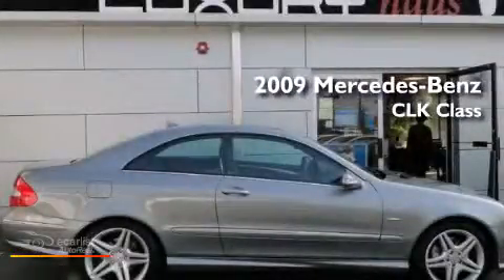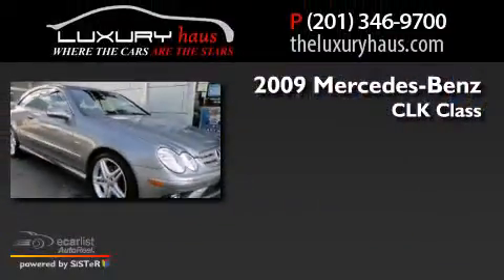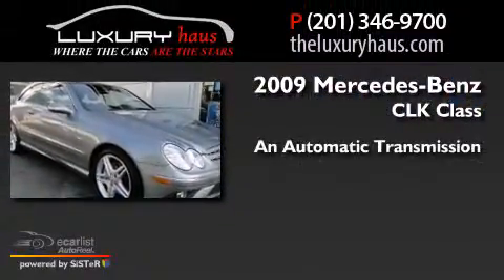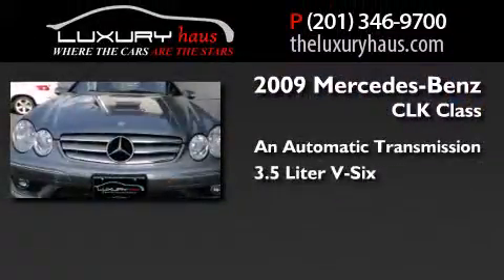2009 Mercedes-Benz 3.5L Leonia NJ 07605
We have been honored to serve the Leonia NJ area , we promise that your experience at our dealership will exceed your expectations ! Year : 2009 Make : Mercedes-Benz Model : 3.5L Engine : 3.5L DOHC SMPI 24-valve V6 engine Trans .